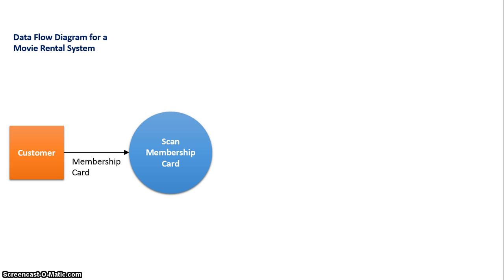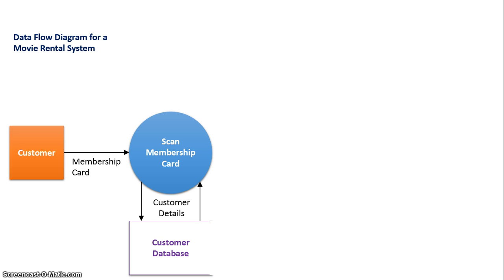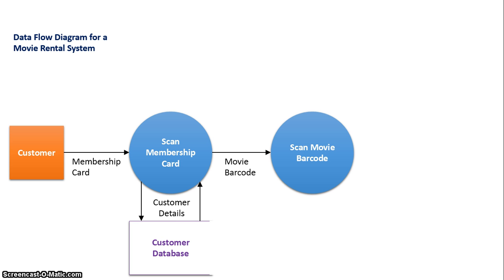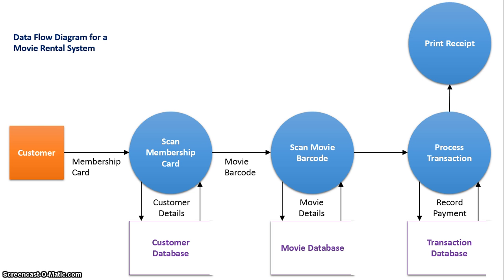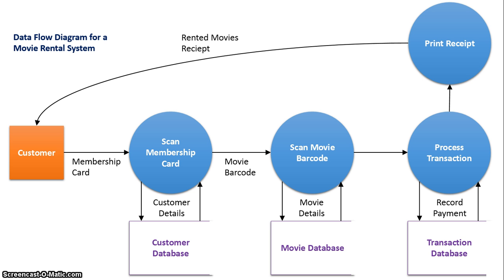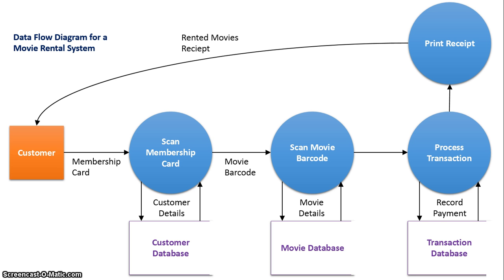The Difference Between Context and Data Flow Diagrams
Need more help with your Project Management unit of study? Check out the Project Managment Lesson Activities Publication

A video outlining the differences between the two types of diagrams used frequently in to reflect Information Systems.The primary differences relate to the fact that Context Diagrams only have one process (circle) that reflects the entire Information System, while Data Flow Diagrams (DFD's) incorporate the use of Data Stores (3 sided squares) to show illustrate where data is being stored and retrieved from.